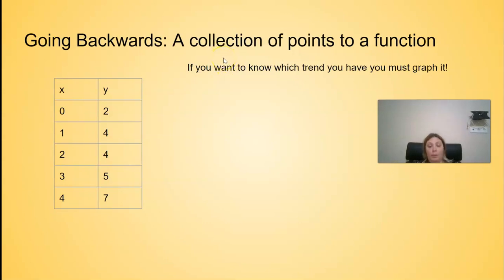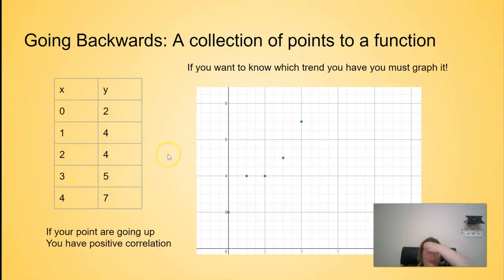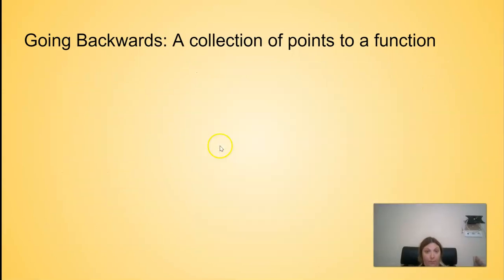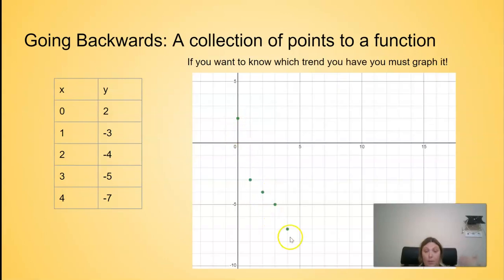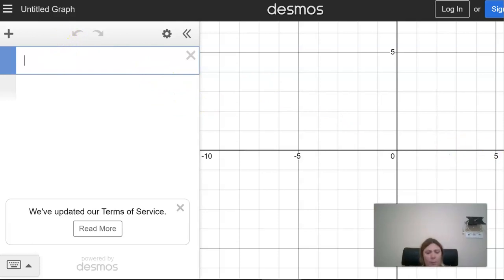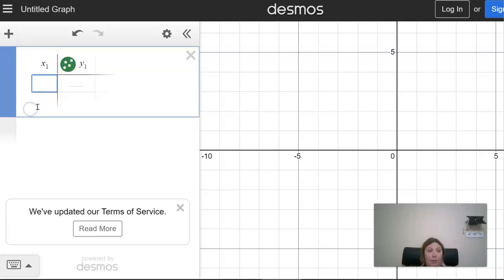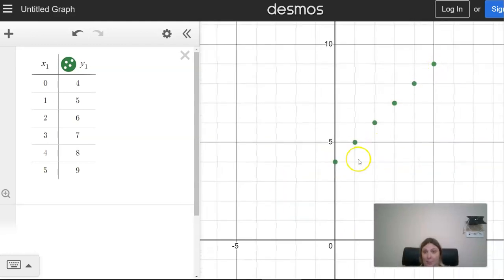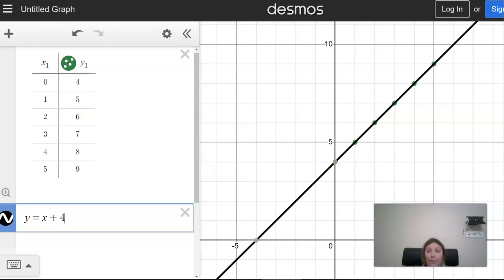correlation and Desmos